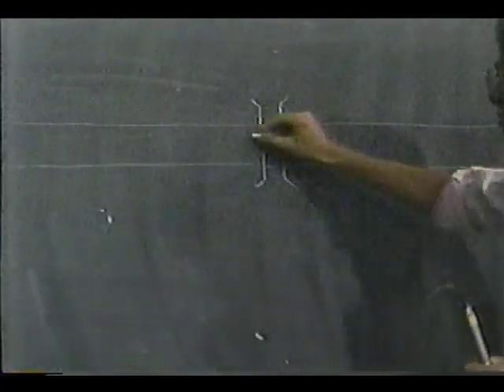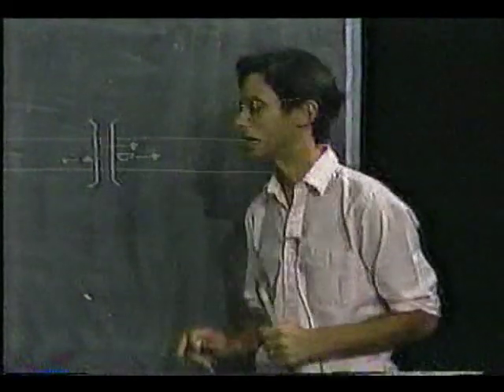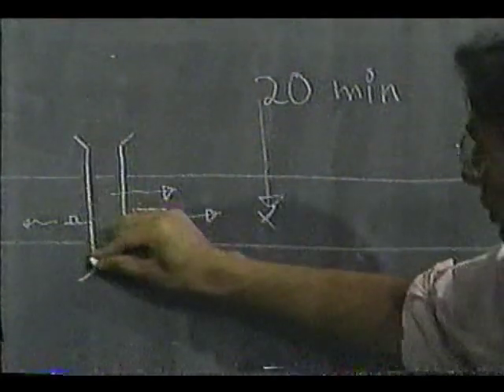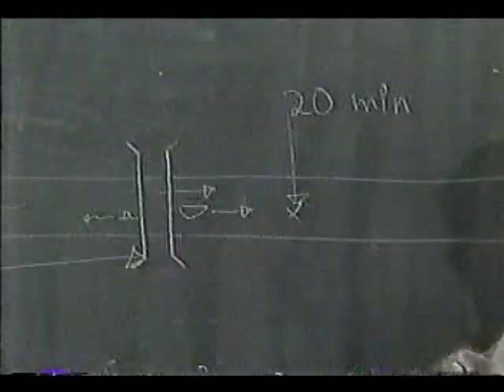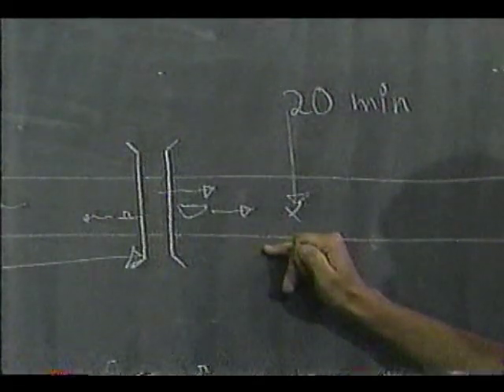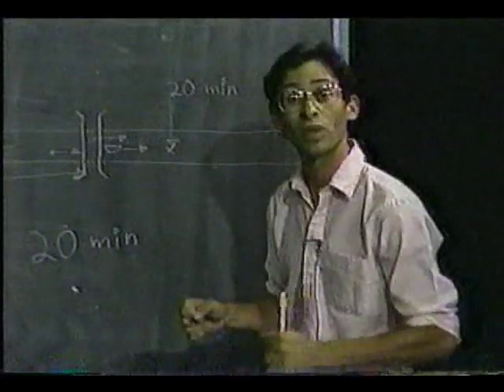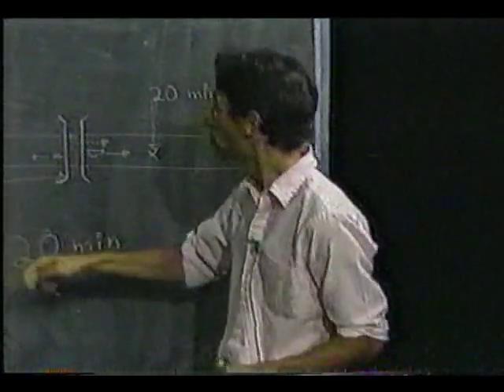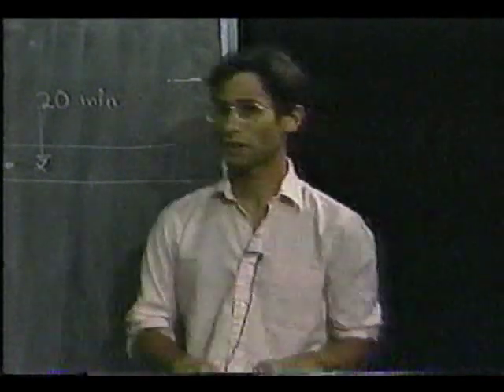The Rowboat Problem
Archival footage of Public Access TV's "Math With Marty". In this clip Marty solves the classic rowboat problem: a man drops his hat in the water under a bridge while rowing upstream. Twenty minutes later, he notices his hat missing, turns around, and catches up with his hat twenty minutes later, two miles downstream from the bridge. How fast is the stream flowing?